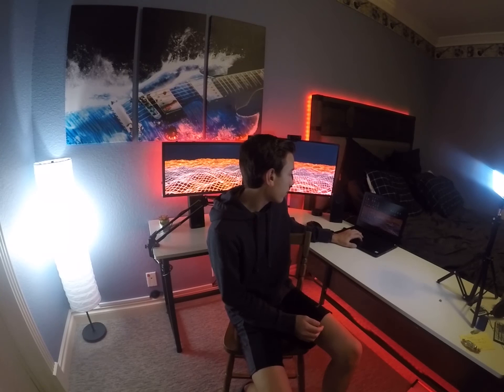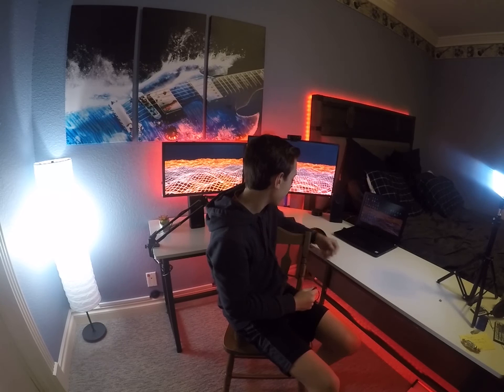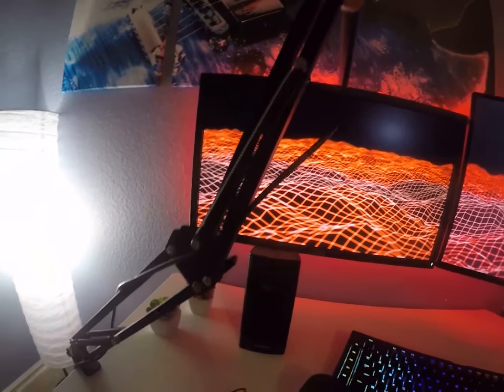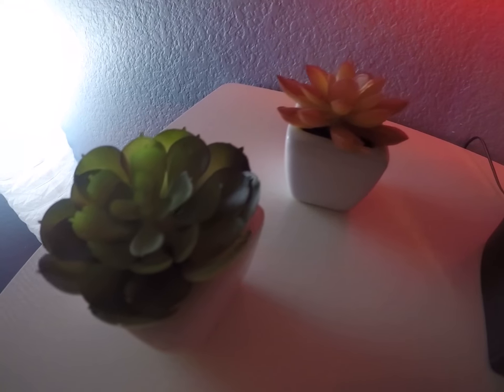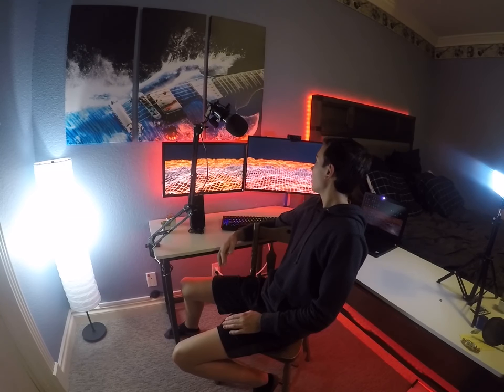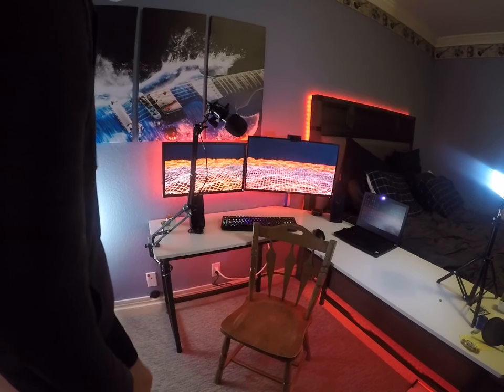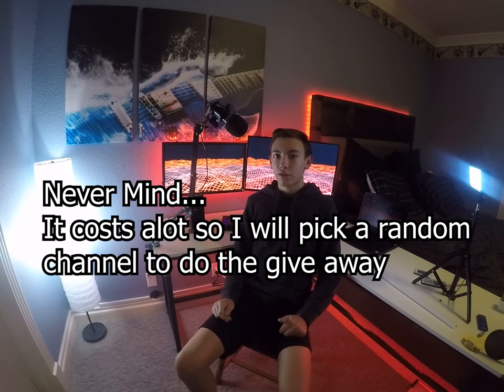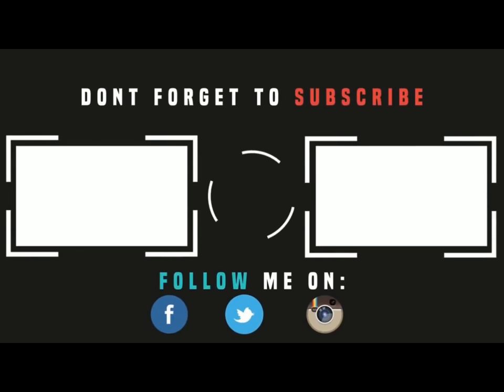Epic 15 Year-Old's Setup!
Hey what is going on guys, in this video I will be showing you my ultimate/epic gaming setup/ room tour. All links are down below and I hope you enjoy the video.

Laptop -

Specs-
    CPU: Intel Core i7-7700HQ
    GPU: NVIDIA GeForce GTX 1060 (6GB GDDR5)
    DISPLAY: 13.3”, QHD (2560 x 1440), OLED
    STORAGE: 500GB SSD
    RAM: 16GB DDR4, 2400 MHz

Mouse + Keyboard -

Razer Mamba Chroma - Professional Grade Esports Wired/Wireless Ergonomic Gaming Mouse

Monitors + Mounts -

Dell SE2716H 27" Curved Screen LED-Lit Monitor
Dell E Series 23-Inch Screen LED-lit Monitor
VideoSecu ML12B TV LCD Monitor Wall Mount Full Motion 15 inch Extension Arm

Webcam -

Logitech C922x Pro Stream Webcam – Full 1080p HD Camera

Microphone + Stand -

FIFINE USB Microphone, Plug &Play Home Studio USB Condenser
Neewer Adjustable Recording Microphone Suspension Boom Scissor Arm Stand

Speakers -

Avantree Desktop Bluetooth PC Computer Speakers, Wireless & Wired 2-in-1

LED/RGB -

Nexlux Led Light Strip, WiFi Wireless Smart Phone Controlled 16.4ft
WenTop Led Light Strip Kit SMD 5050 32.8 Ft
LIFX (A19) Wi-Fi Smart LED Light Bulb, Adjustable, Multicolor, Dimmable
RGB Connectors
Julius Studio 160LED Camera Light Kit, Including (2) Ultra High Power 160 LED
Ikea Floor Lamp, 46-inch, White (White, 2)

Decorations -

Pack of 6 - Mini Fake Succulents Artificial Plants
(12 Pk) Red / Charcoal acoustic foam tiles soundproofing foam panels sound insulation
Command Classroom Decorating Strips, White (for the acoustic panels)

Cable Management -

Cord Cable Concealer Management Raceway Kit

Desk -

Tribesigns Modern L-Shaped Desk Corner Computer Desk PC Laptop Study Table Workstation Home Office Wood & Metal

We Rise - San Solo
Released by: OWSLA/NEST

Portland